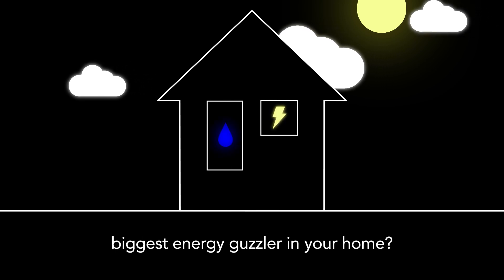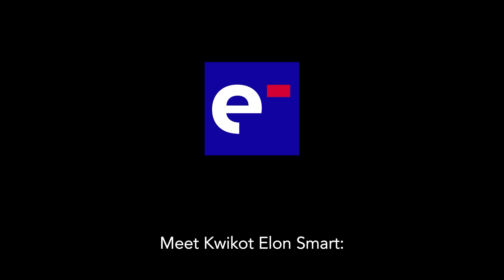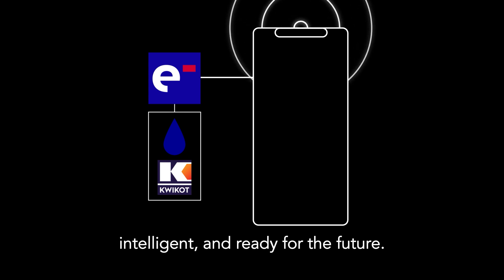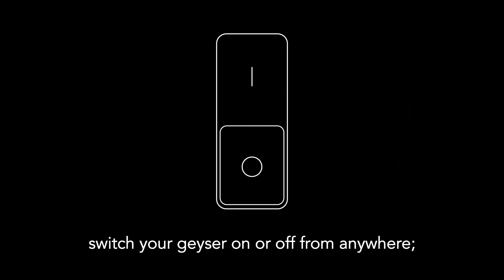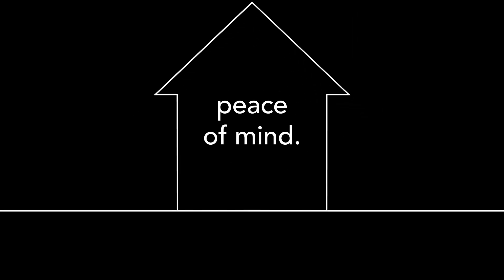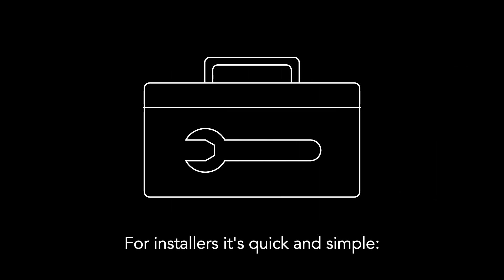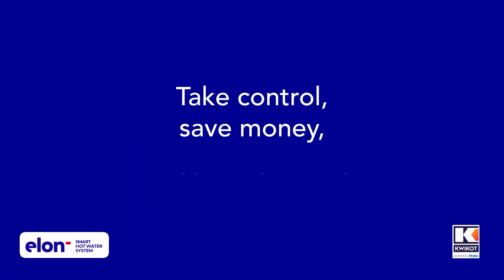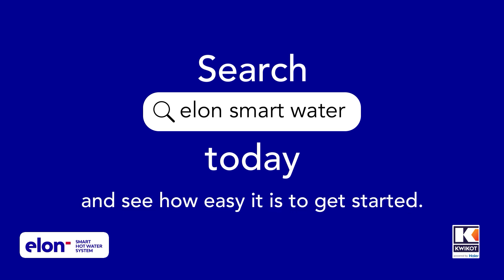Elon Smart Hot Water - Explainer Video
Upgrade your geyser the smart way.

The Elon Smart Thermostat and Elon Smart Water App transform your standard Kwikot electric geyser into a connected, solar-ready appliance. Control your hot water from anywhere, monitor real-time performance, and save energy using solar power.

Learn how the Elon Smart Water system helps South Africans enjoy reliable, efficient, and affordable hot water — every day.